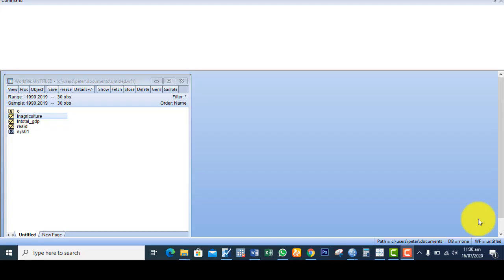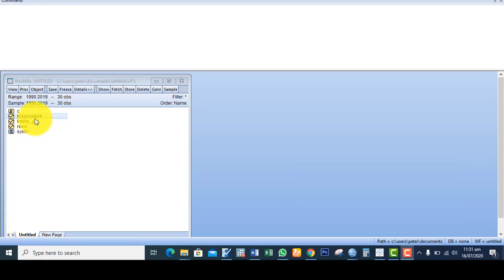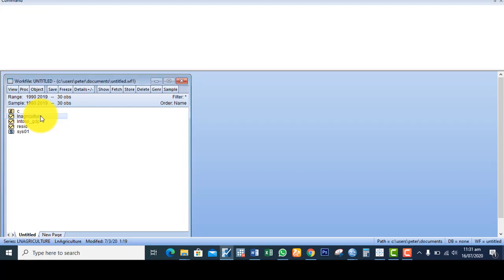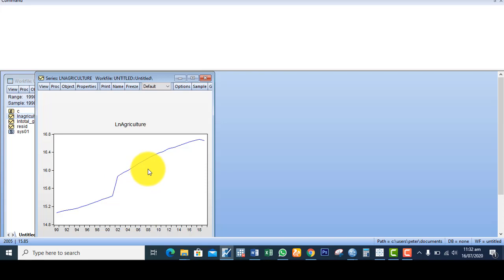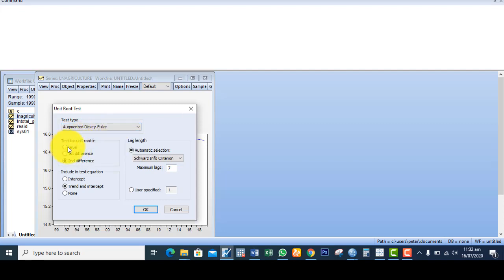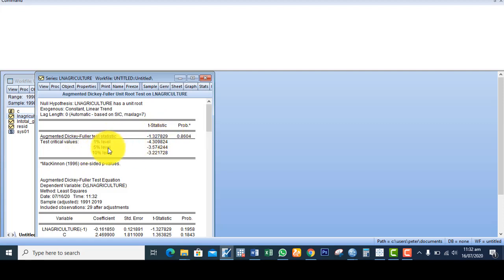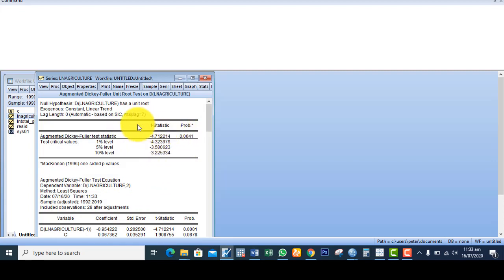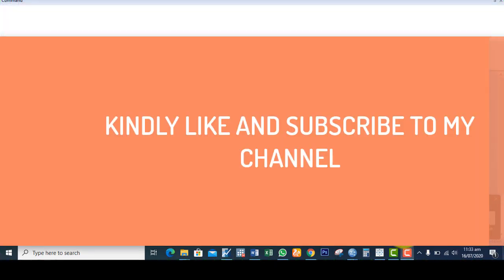How to Analyse Augmented Dickey Fuller Unit Root Test in Eviews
In this video, I described in simple steps how to check for unit root test using Eviews